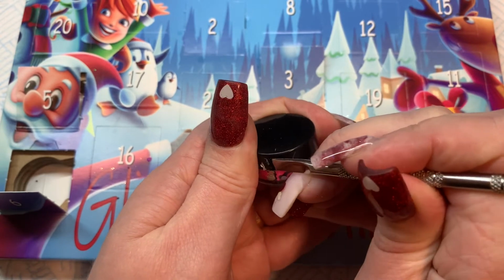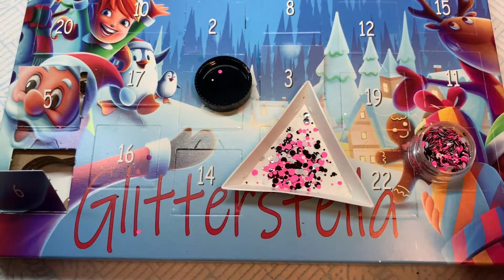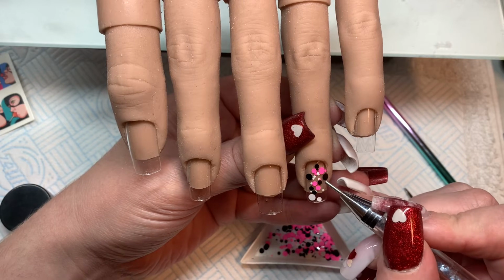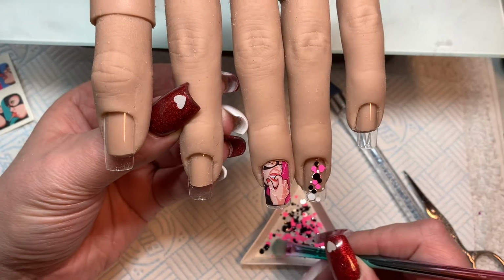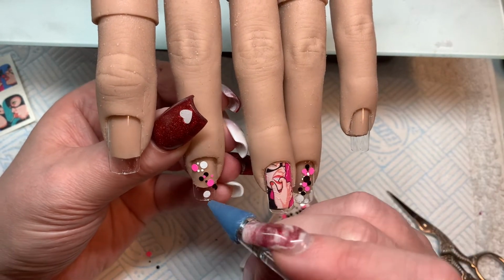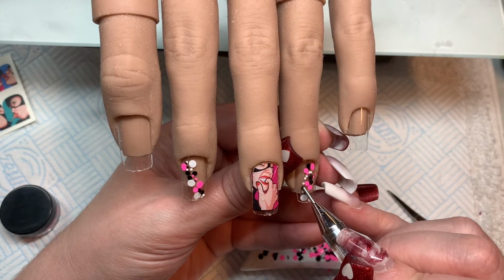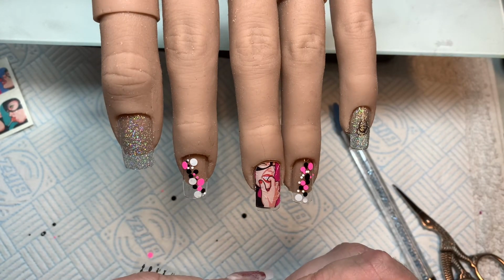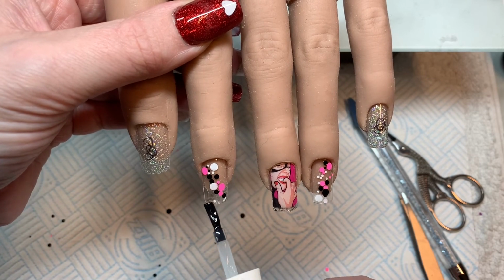Glitter Stella advent day 6 water decal pink and silver design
The products I have used:-
Fairy glo polish 3107?
Stickers from Ali express

Check out glitterstella below you can use messenger with your requests too

If you were interested in the sites for my sisters jewellery it is:-